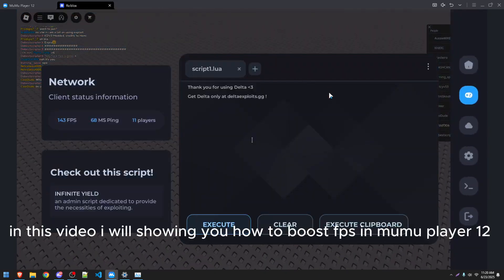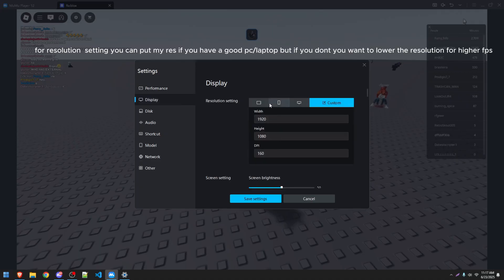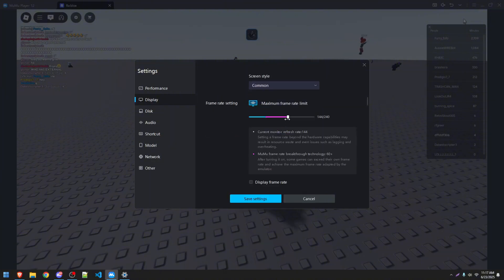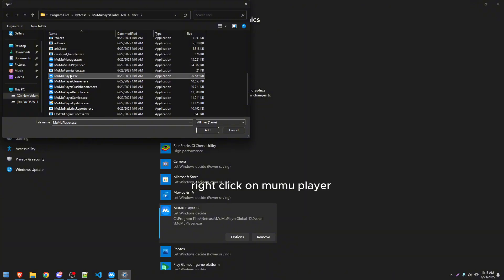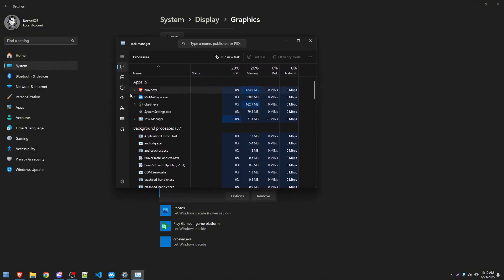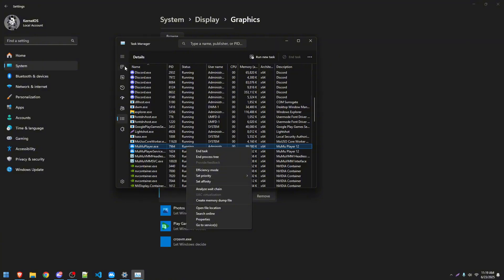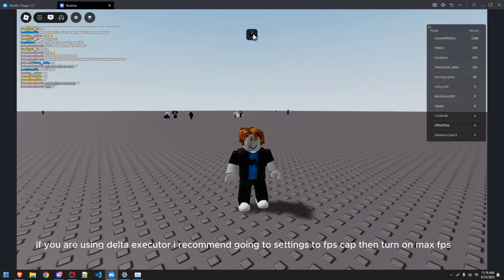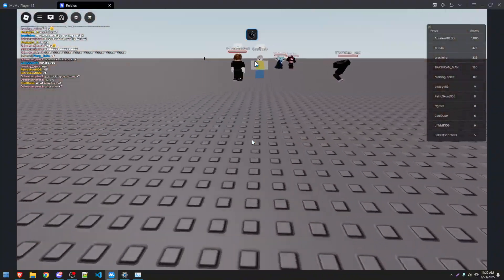How to boost fps in mumu player 12 Emulator | 144+ FPS | UNLOCK FPS FIX LAG & CRASHES ROBLOX DELTA